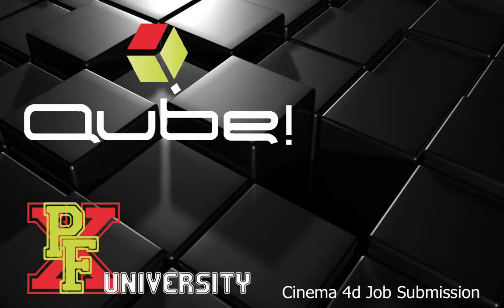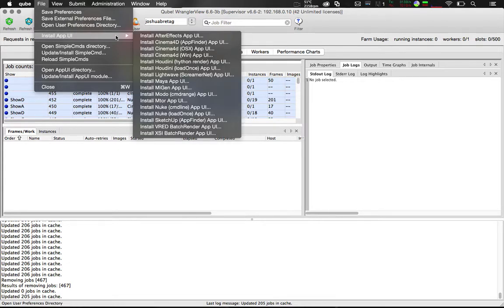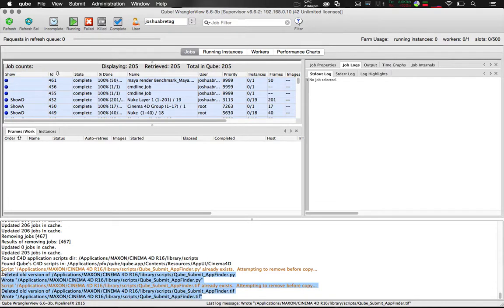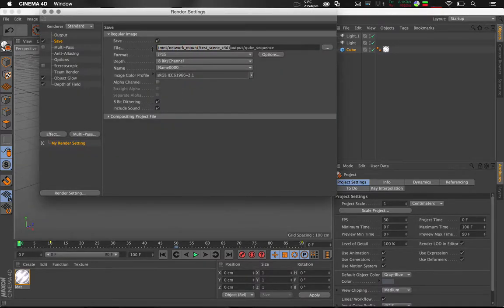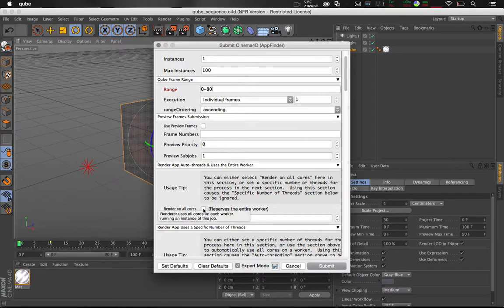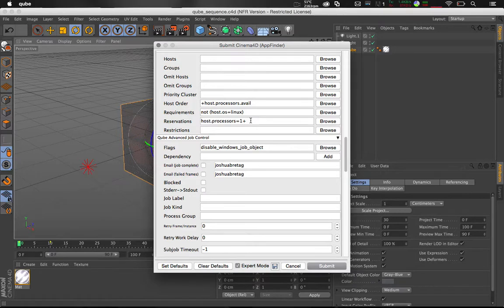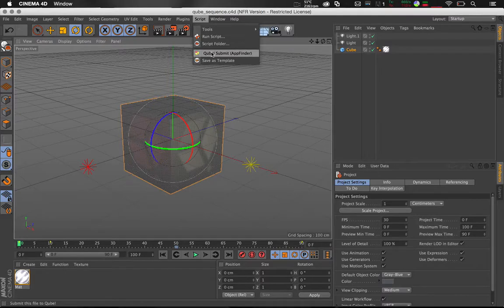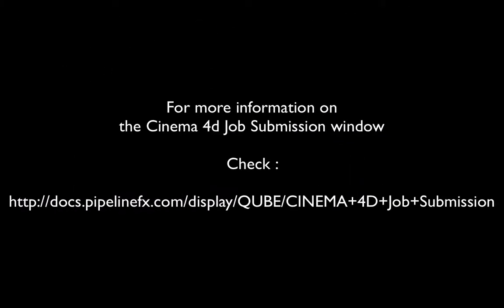PFX University Cinema 4D Job Submission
Part of our new instructional series named PFX University.

Learn how to submit a Cinema 4D job to your render queue with Qube!